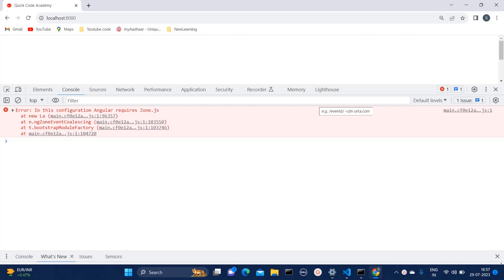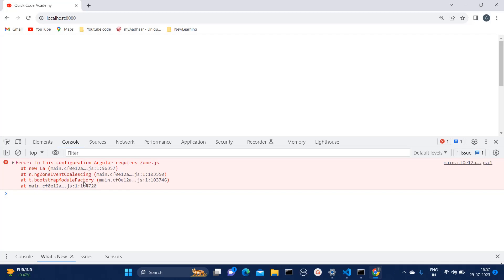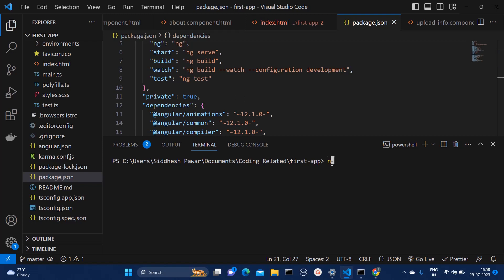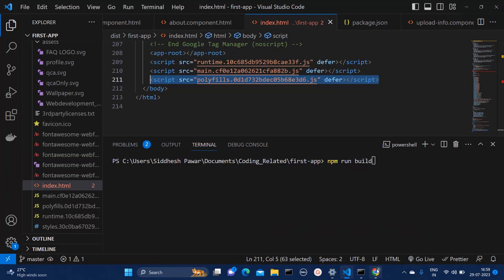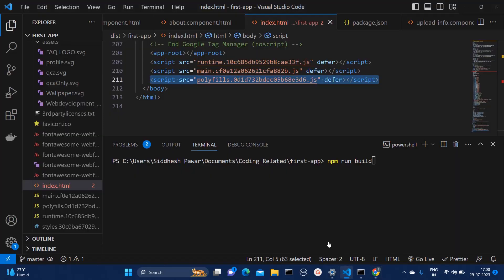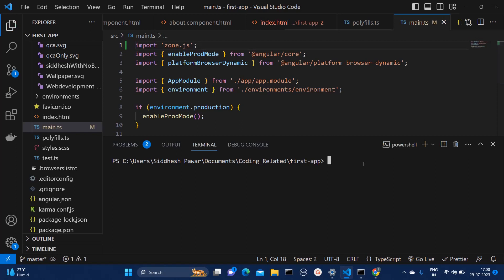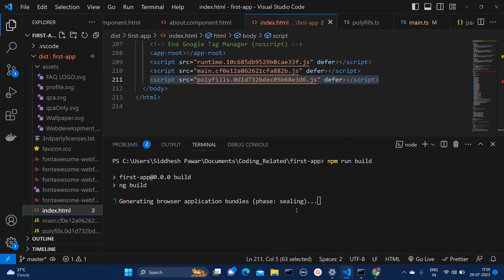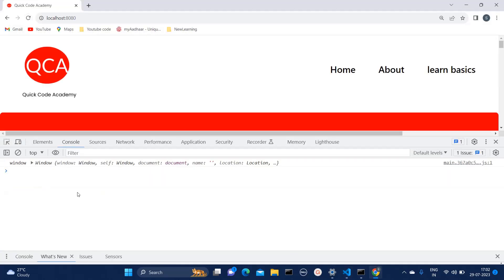Angular Zone.js Issue? Quick Fix for Blank Screen Bug - Get Your App Running Again!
Are you facing the dreaded "Requires 'zone.js'" error in your Angular application, causing slowdowns and performance issues? Don't worry! In this comprehensive tutorial, we've got you covered with a quick and effective fix to get your app running smoothly again.

⭐️ Watch now to discover the secret to resolving the 'zone.js' error effortlessly, and unleash the true potential of your Angular app! ⭐️

⚡️ Key Highlights:

Understanding the 'Requires 'zone.js'' error and its impact on your app's performance.
Step-by-step walkthrough of the proven solution to fix the error with ease.
Practical tips to optimize your Angular app's performance and overall user experience.
Real-life examples showcasing the dramatic improvements after implementing the fix.
Say goodbye to sluggishness and hello to seamless performance!

Error:
ng0908 in this configuration angular requires zone.js